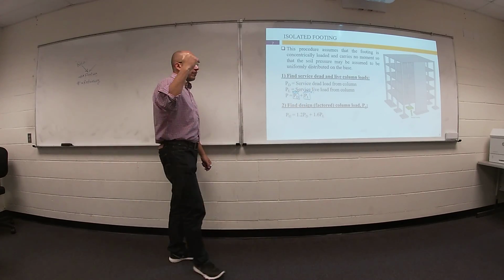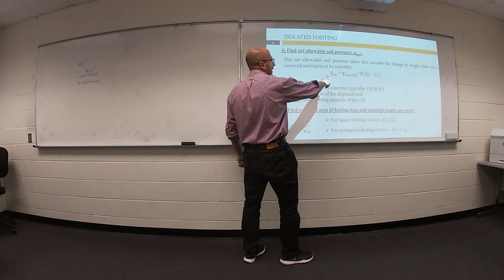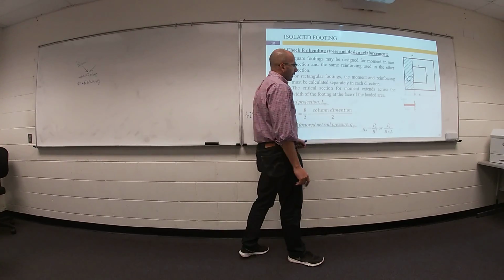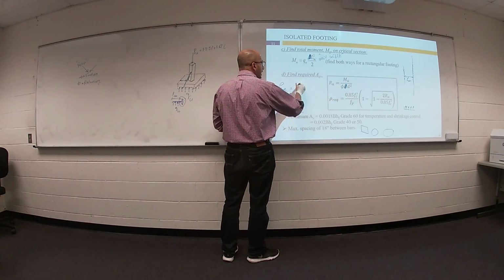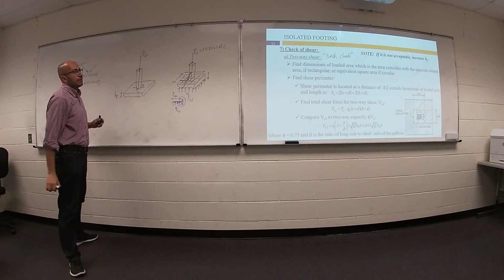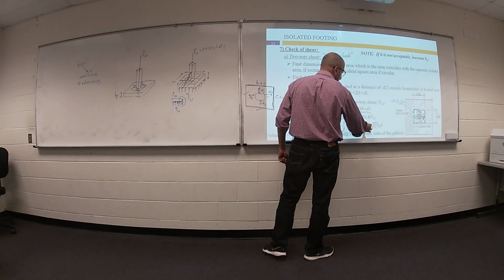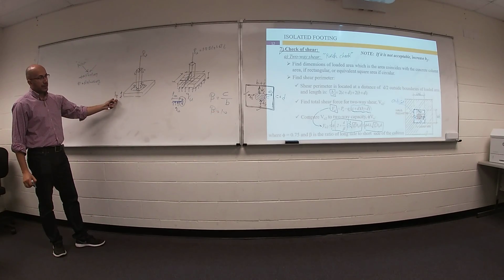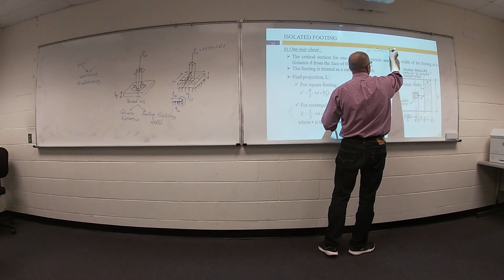Concrete Module 9_7